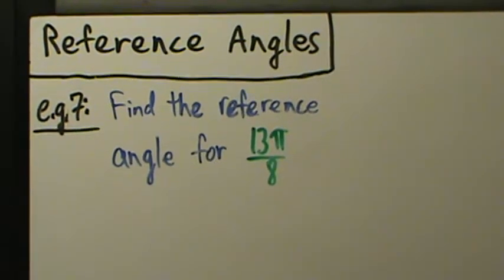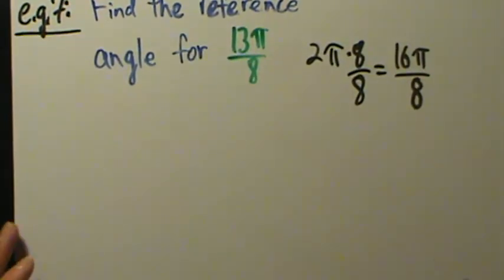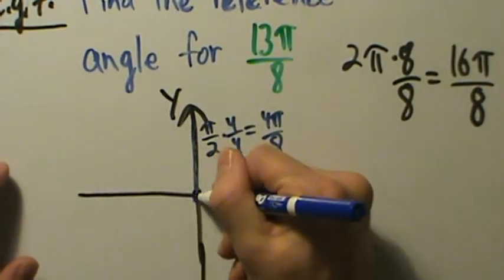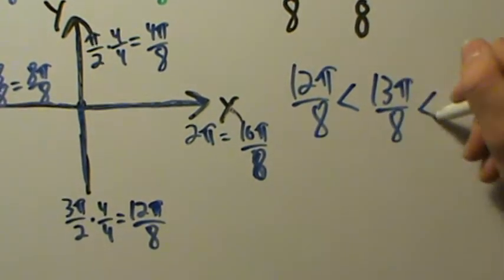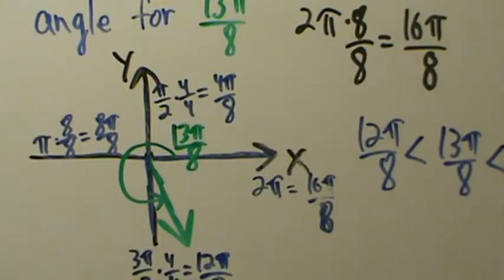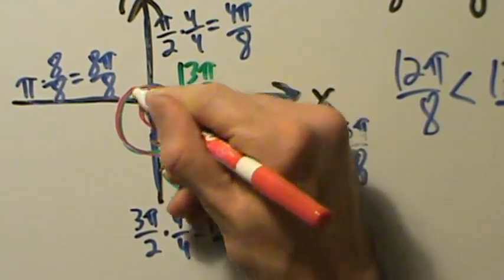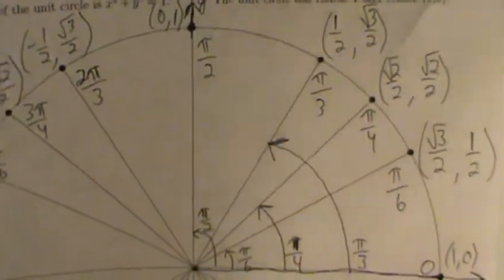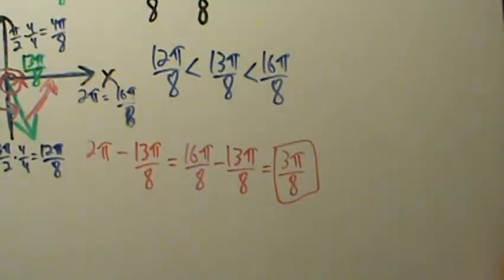Trigonometry - Finding Reference Angles - Example 7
Another relatively more complicated example of finding a reference angle.